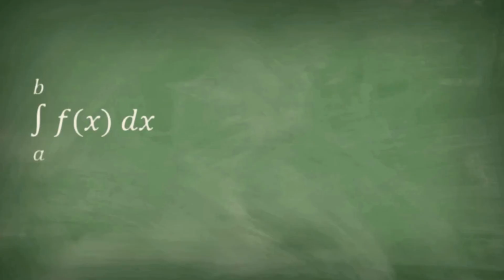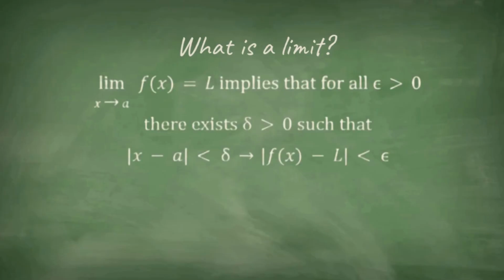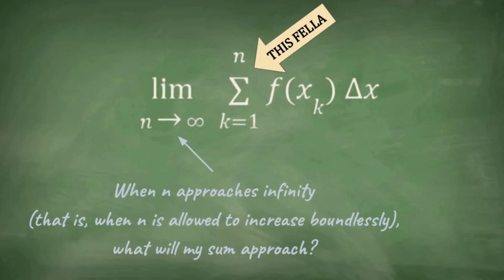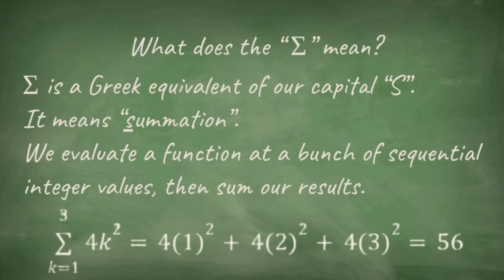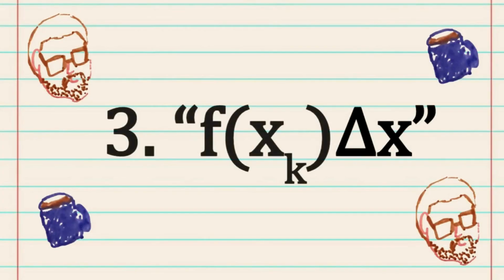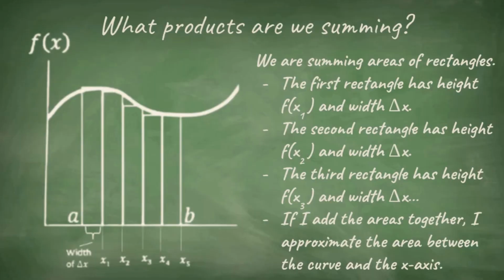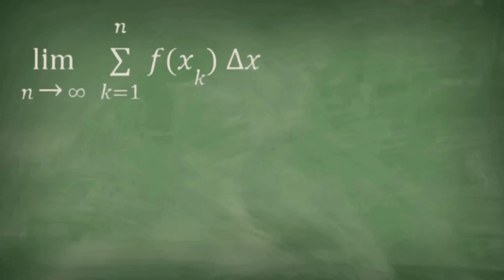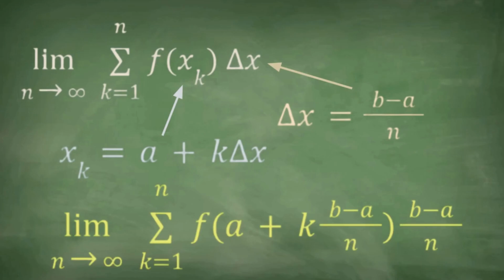The Limit Definition of an Integral